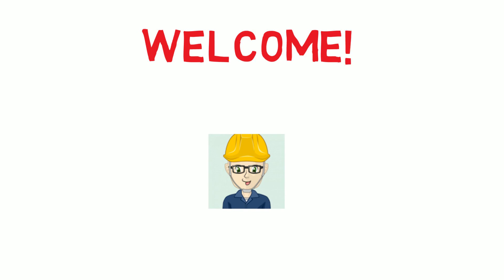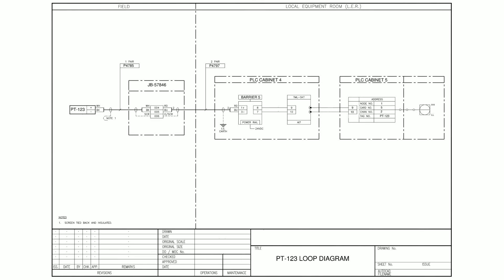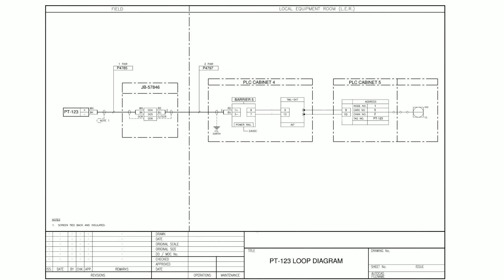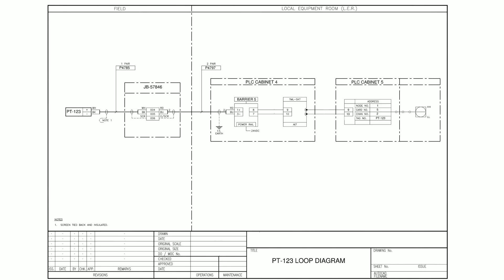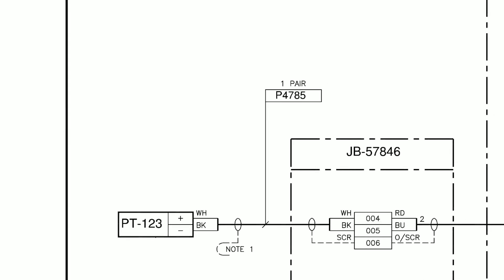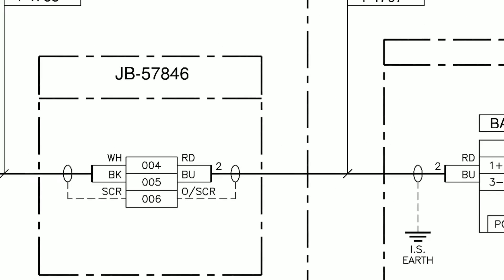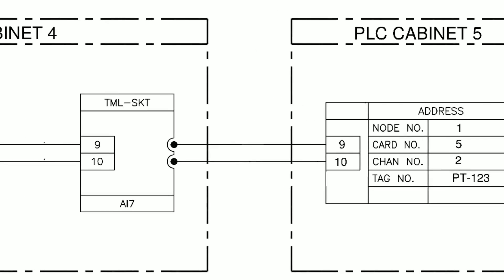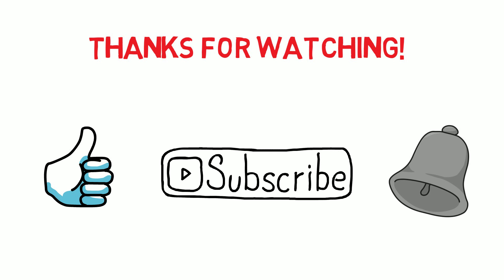What is a Loop Diagram - Instrumentation Course- Lesson 3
In this lesson we go over the ever important and go to document as an Instrument technician and that is the Loop diagram. We talk about what they are, how they are used and look at an example.

▶▶ Need a multimeter for testing Instrumentation? Check out the Amazon link to Fluke 117